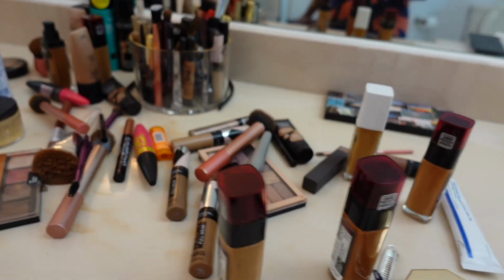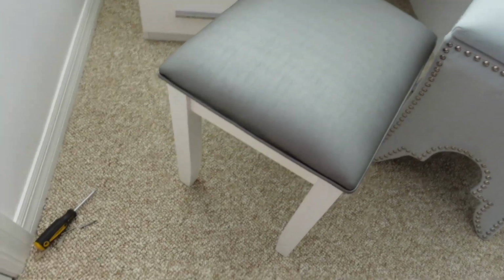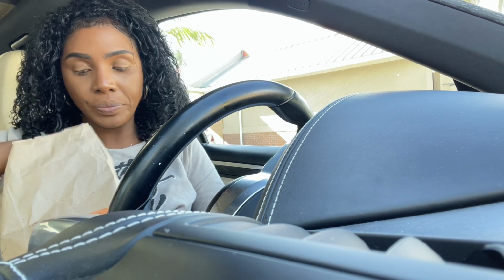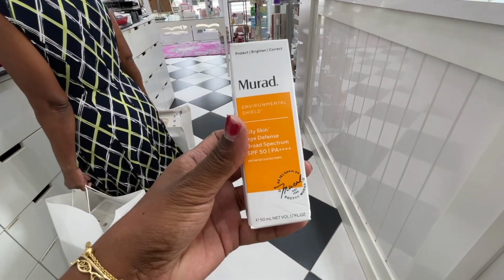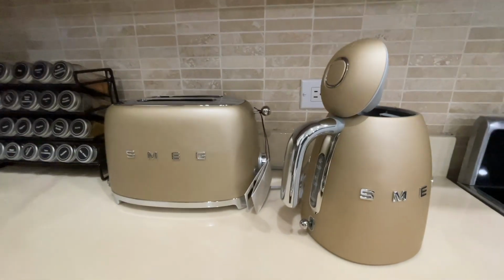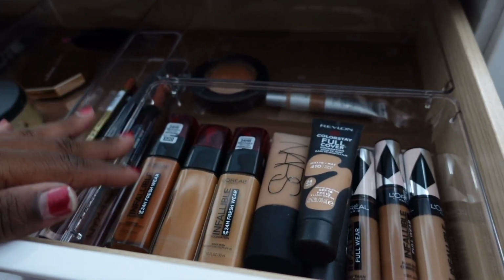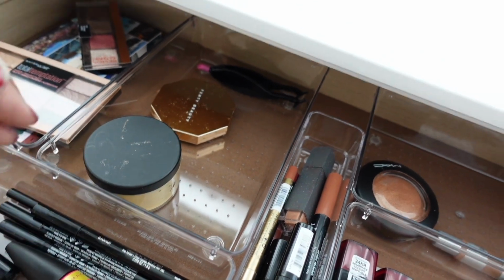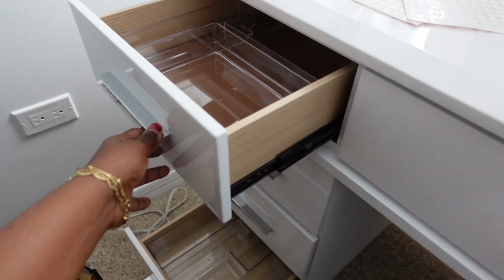Makeup Declutter | Baby's First Sports Day| Sweet Potato Pudding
Hello Friends, I hope you are doing well.  We are getting our life sorted (kind of), while we wait for baby's arrival.  Oh and we make a delicious Sweet Potato Pudding!